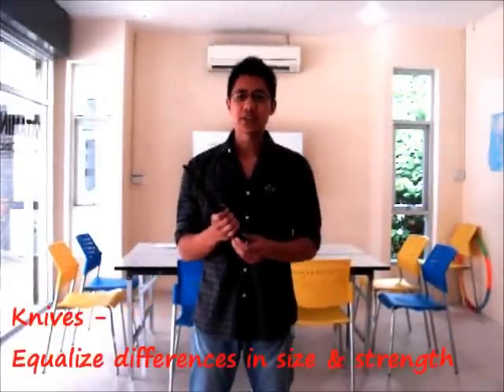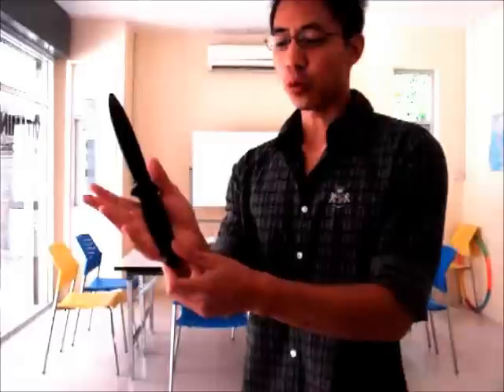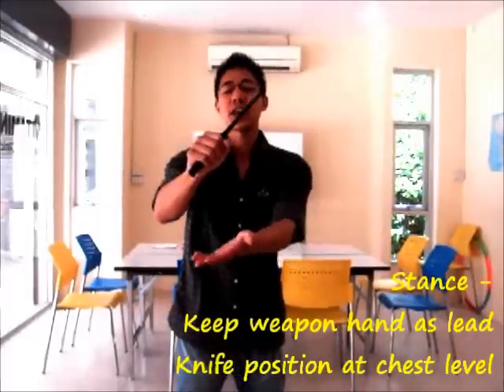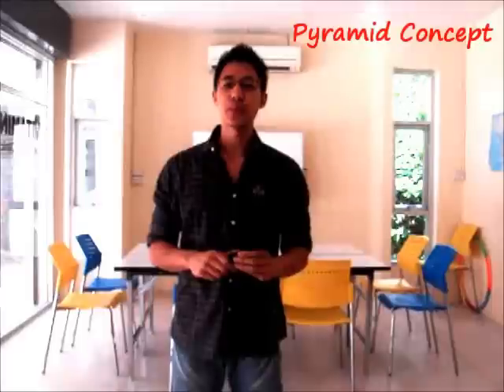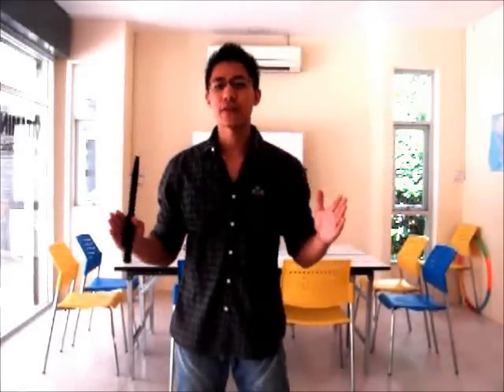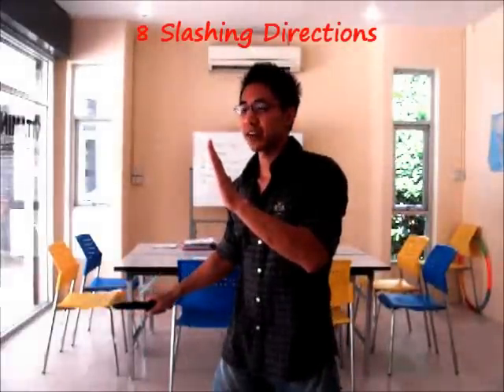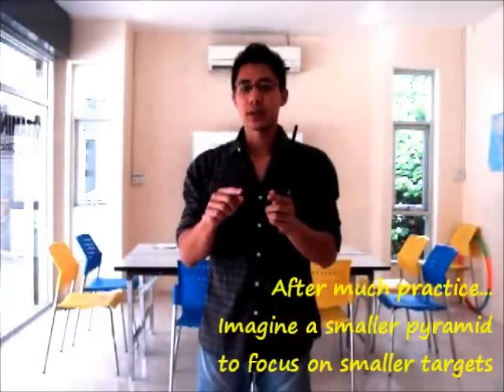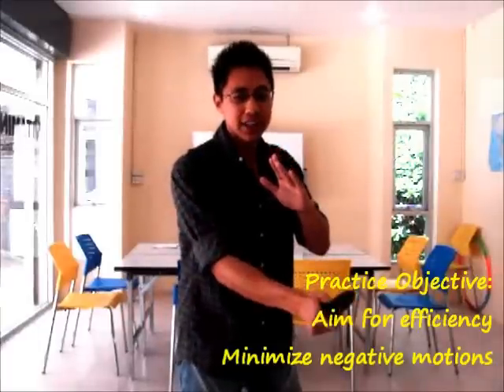Knife Fighting 1.0 - Basics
Knife Fighting Basics
This is the beginning tutorial of knife fighting basics and the second stage in our self-defense course. Here I demonstrate the Pyramid concept (developed by the IDF) as the basis of slashing and stabbing with the knife. Begin practice with a large Pyramid and wide range of motions, then work your way towards a smaller Pyramid (smaller target) using subtler movements. The next video in the series will go into detail regarding knife techniques 1-6 and the 8 Angle Striking Set.